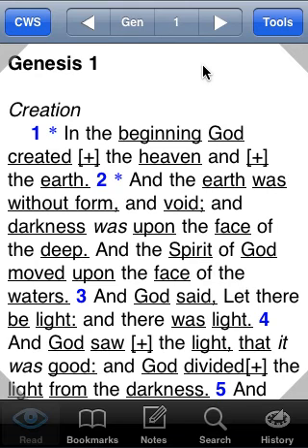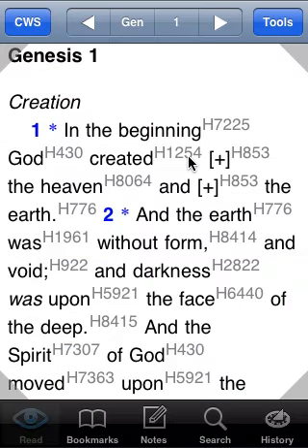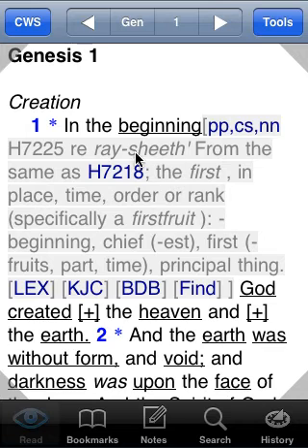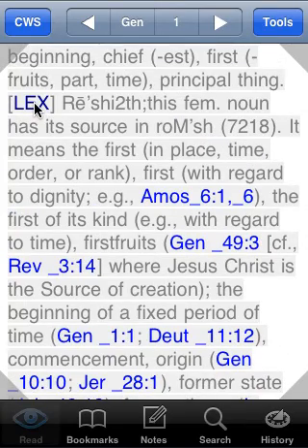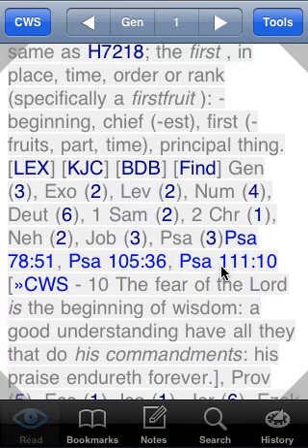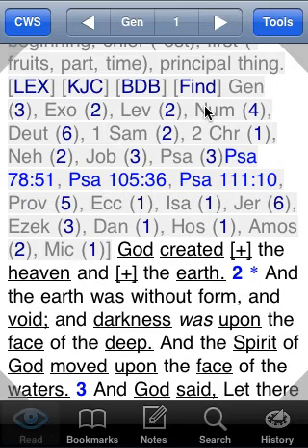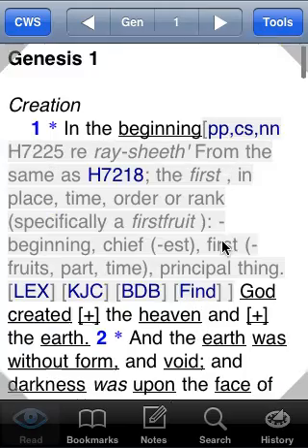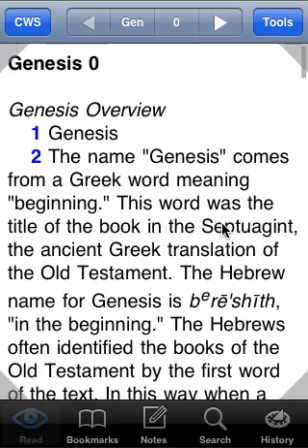Mantis Bible Study 4: CWS (Zodhiates' Complete Word Study Bible)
Mantis Bible Study 4 for Apple iPhone and iPod Touch

This video shows the special features of AMG Publishing's "Zodhiates' Complete Word Study Bible", a combination of the "The Complete Word Study Old Testament" and "The Complete Word Study New Testament" products.  The CWS module for Mantis Bible Study contains the complete text of the King James Old and New Testaments with Strongs Numbers, integrated Hebrew and Greek Strongs dictionaries, grammatical tags, definitions for the tags, notes on the grammatical definitions (with cross references), lexical aids for selected Strongs Numbers, notes on selected verses, plus book introductions for each book of the Bible.

SPECIAL NOTE: This video demonstrates features from the 4.1.0 version of Mantis Bible Study, a version that has not yet been released.